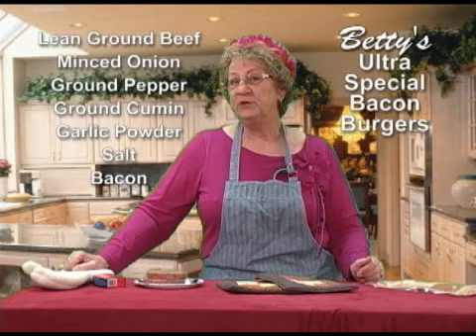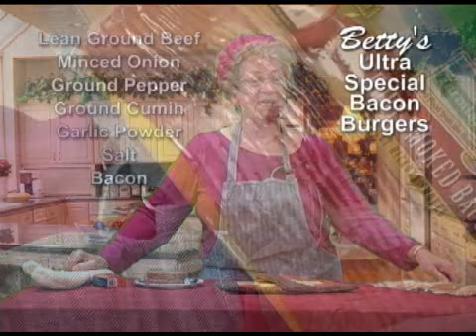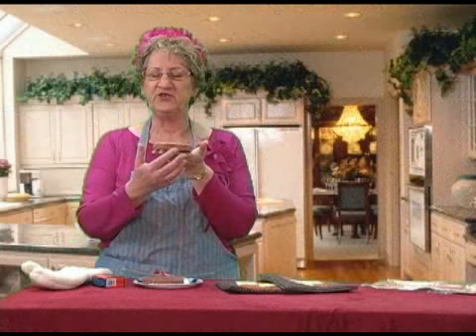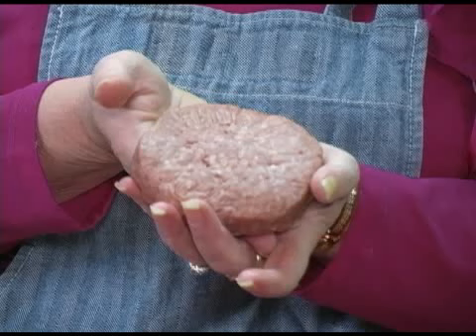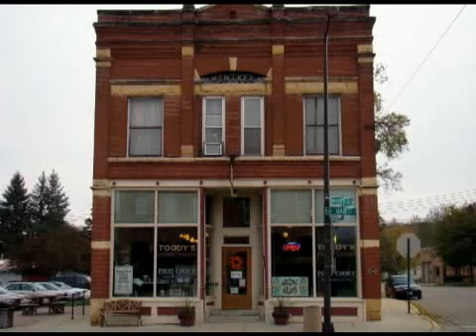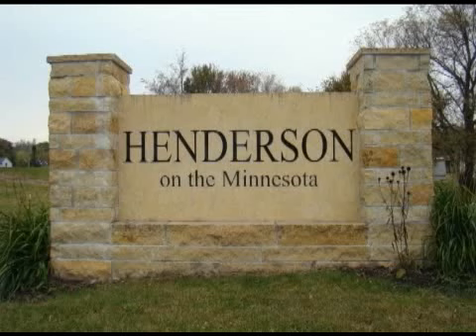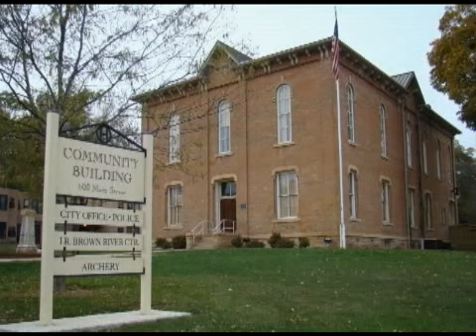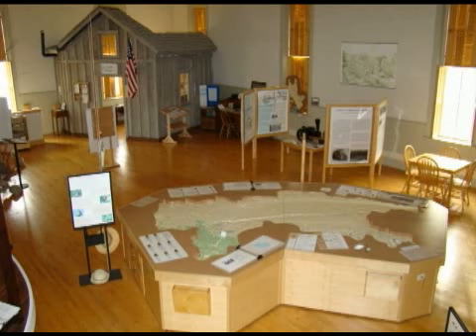Henderson Minnesota, Joseph Renshaw Brown on Our Story's Cooking it Up With Betty #2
Our cooking hostess, Betty, again gets distracted, but shares her visit to Henderson, in Sibley County, where she learned about their founder, Joseph Renshaw Brown.